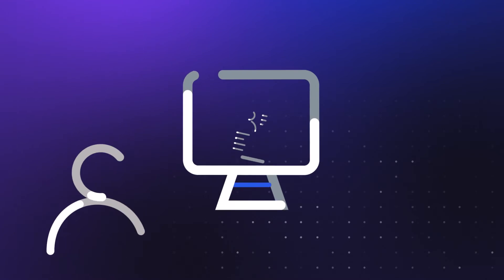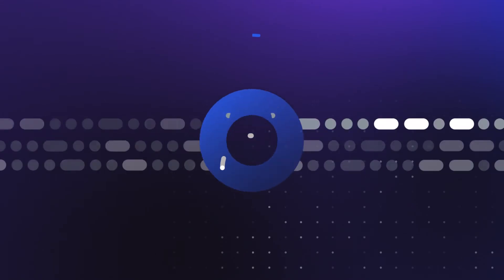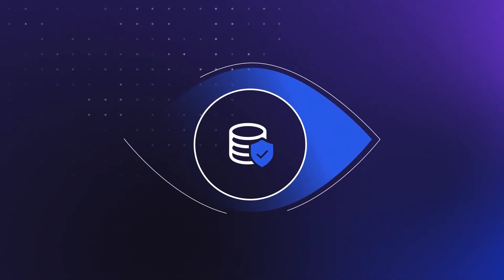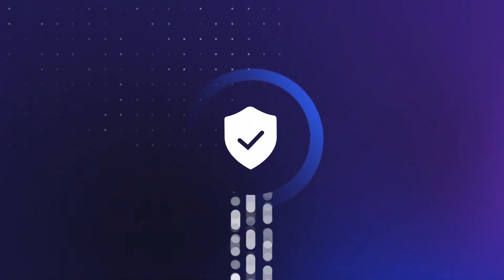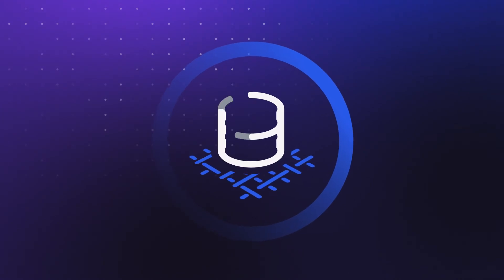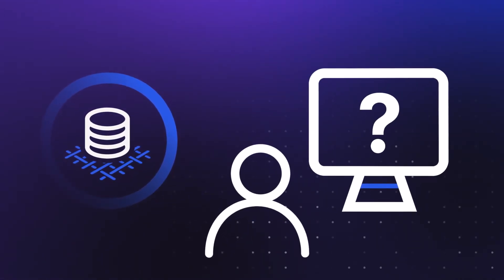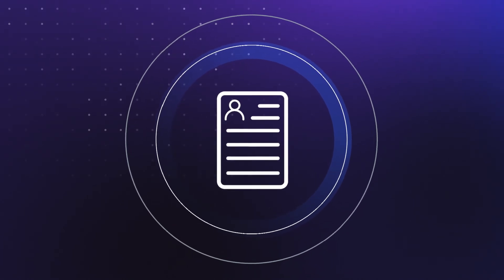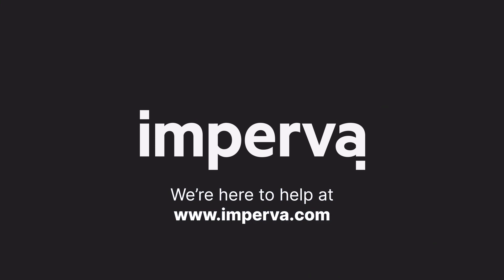Data Privacy | Imperva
Data Privacy is the right of individuals, groups, or organizations to control who can access, observe, or use something they own, such as their bodies, property, ideas, data, or information. Liability for compliance falls to the individual or company who holds a customer's data, for whatever reason.

At Imperva we make Data Privacy simple. Find out more at imperva.com